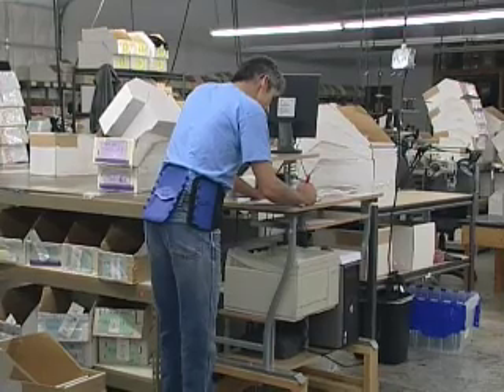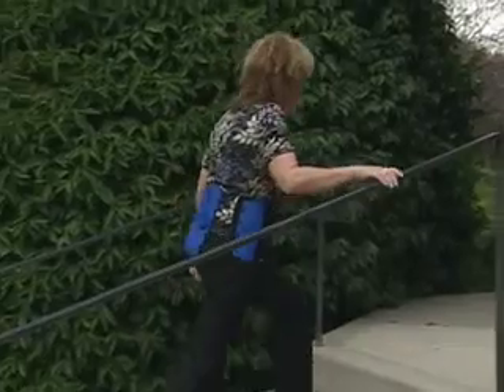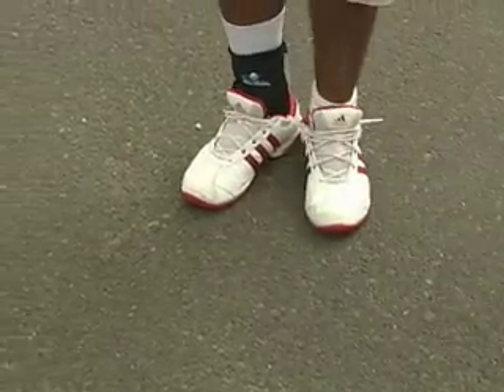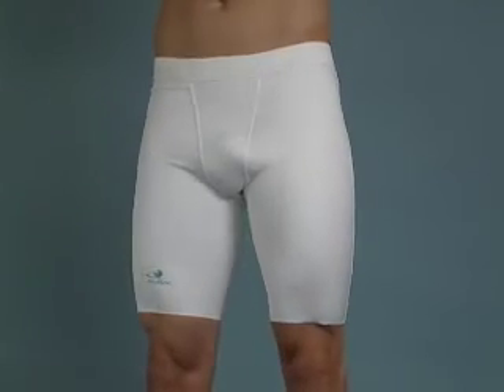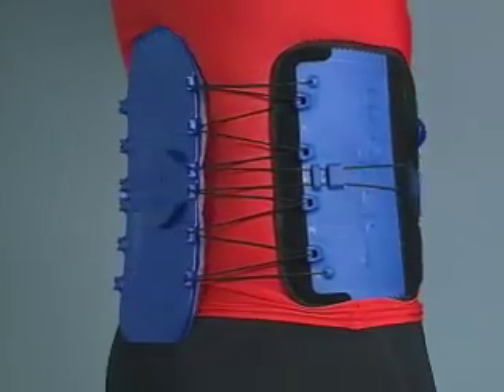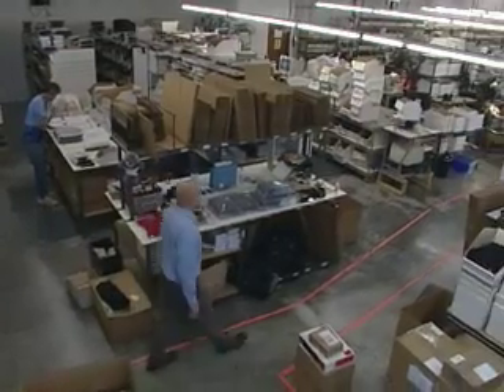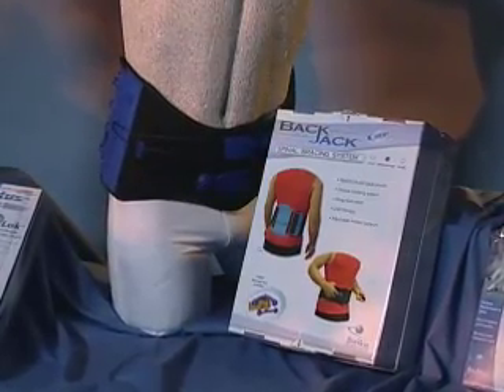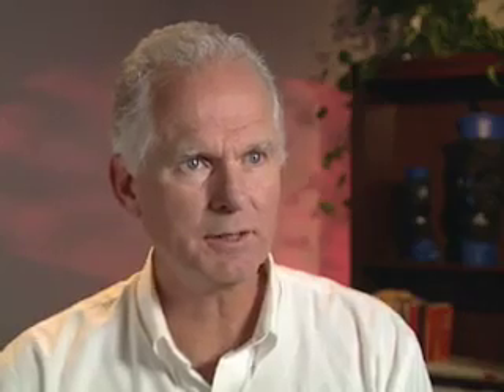Bio Skin: One of the World's Greatest Innovations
Bio Skin's line of revolutionary braces and materials are one of the world's greatest innovation.